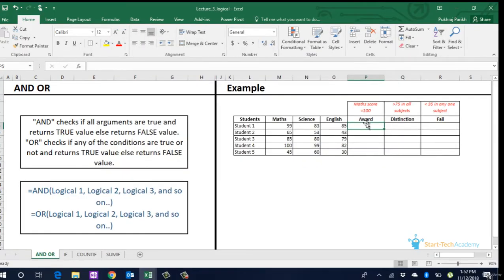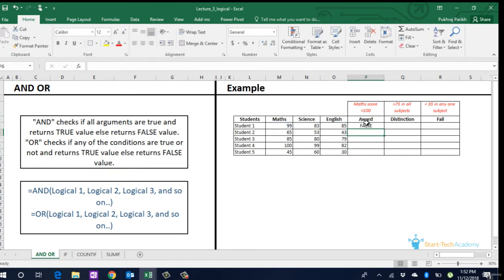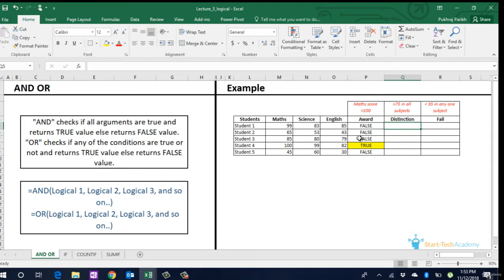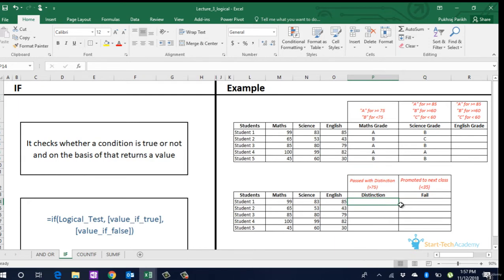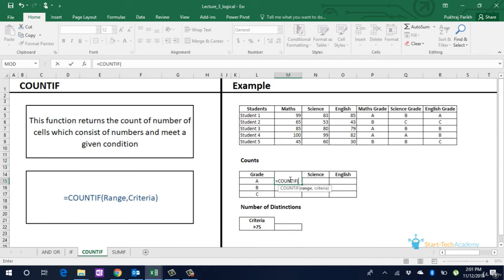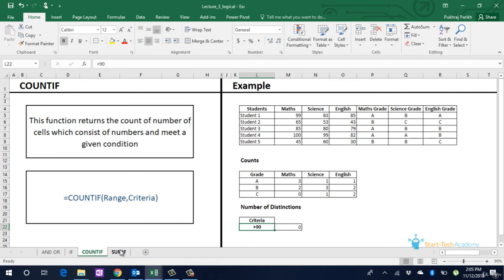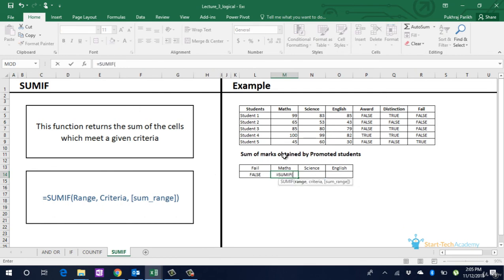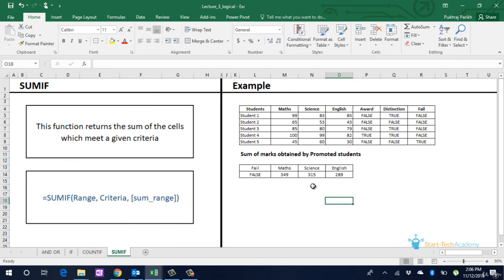Use of "IF" "Sumif", "Countif" "And & Or' Functions in excel 2021 | free cources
hi guys in this video we are explaining the logical functions of the excel.
we start from the and & or function then we will be explaining the sumif  count if and only if function..